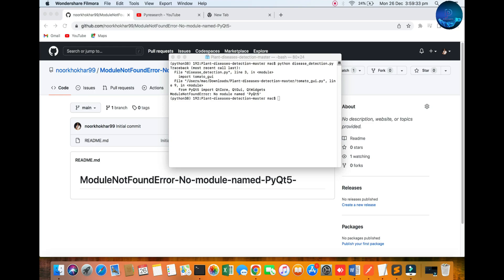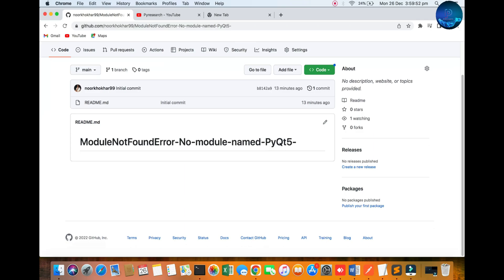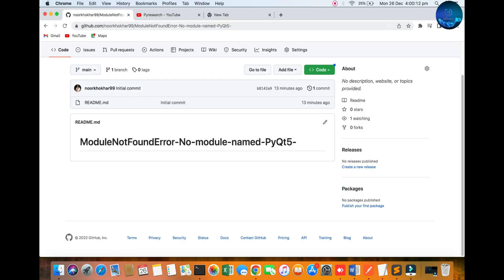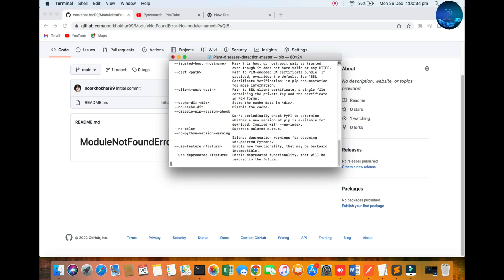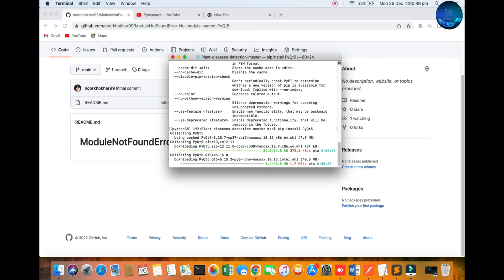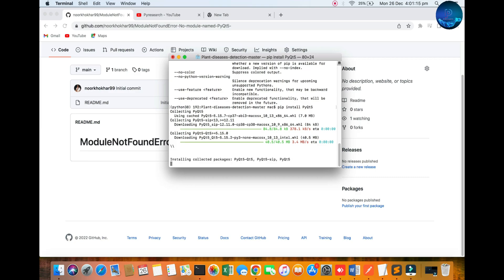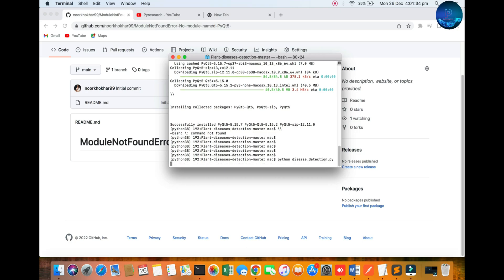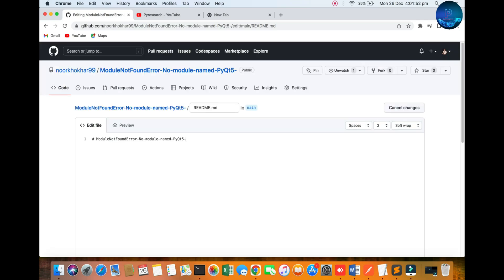How to Install PyQt5 and PyQt5 Designer using pip install in Python | python PyQt Tutorial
pip install PyQt5

Project description
Qt is a set of cross-platform C++ libraries that implement high-level APIs for accessing many aspects of modern desktop and mobile systems. These include location and positioning services, multimedia, NFC and Bluetooth connectivity, a Chromium-based web browser, as well as traditional UI development.

PyQt5 is a comprehensive set of Python bindings for Qt v5. It is implemented as more than 35 extension modules and enables Python to be used as an alternative application development language to C++ on all supported platforms including iOS and Android.

PyQt5 may also be embedded in C++ based applications to allow users of those applications to configure or enhance the functionality of those applications.